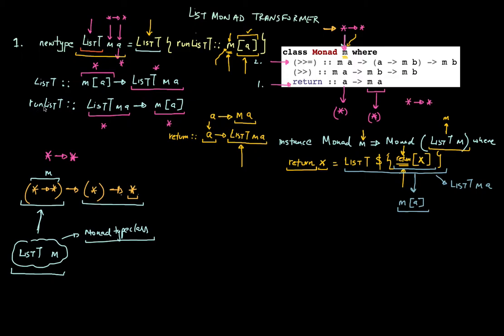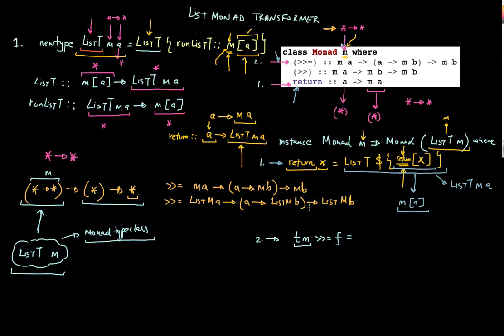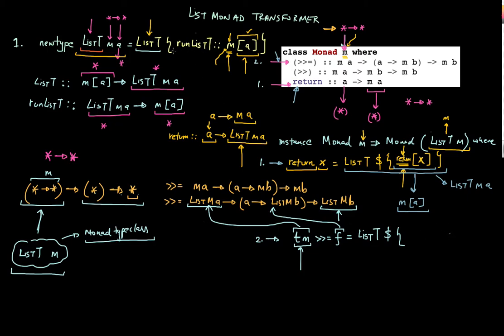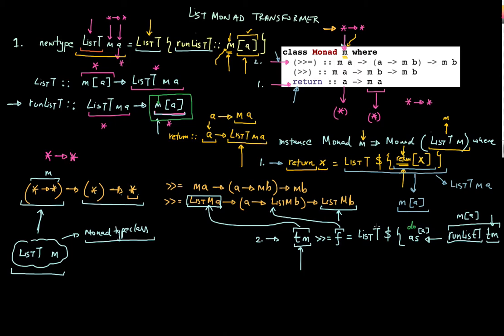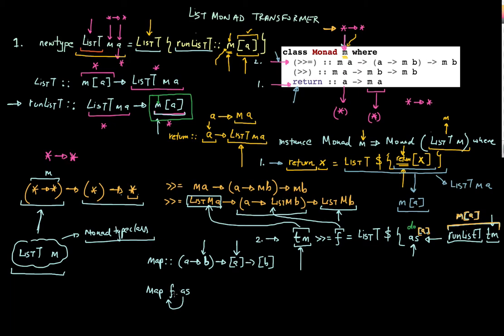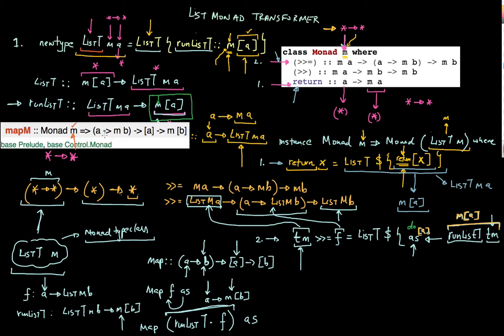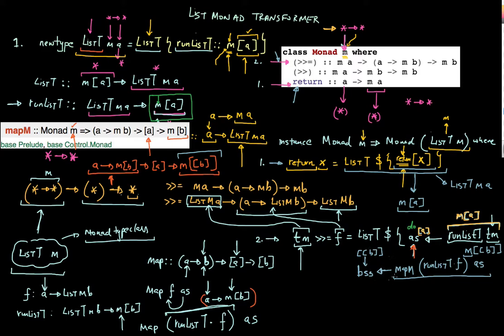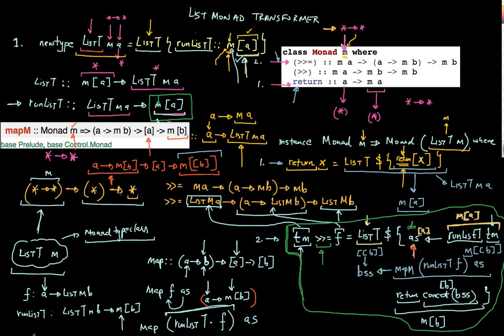Haskell Monad Transformers: List Monad Transformer Part 3 of 4.